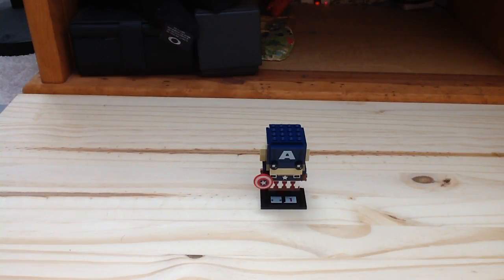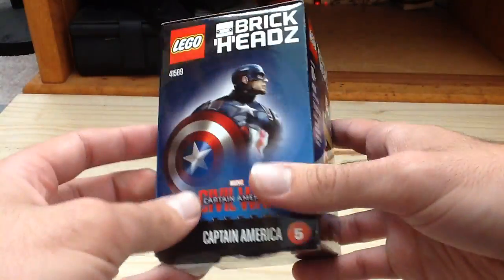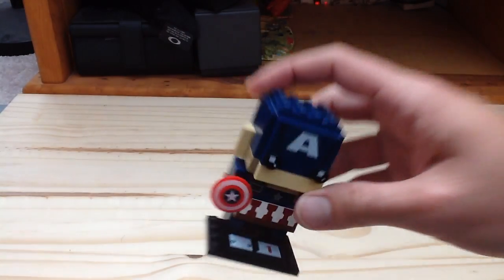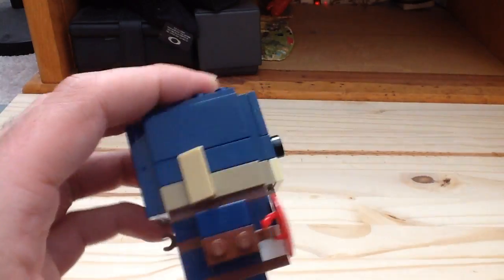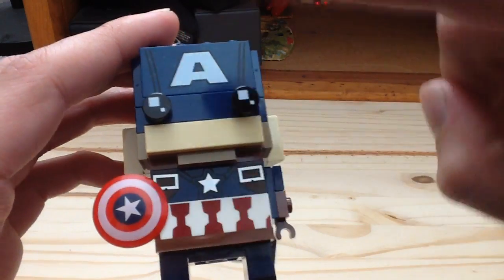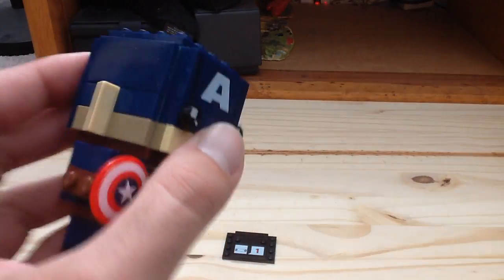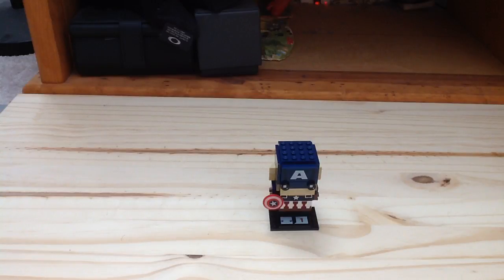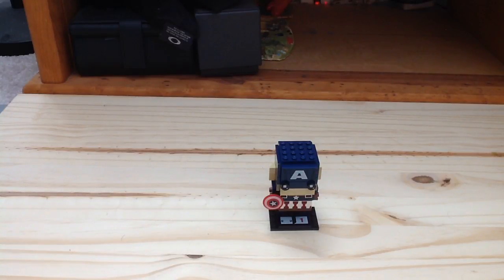Lego 2017 BrickHeadz Captain America 41589 Set Review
One of the BrickHeadz, Captain America.